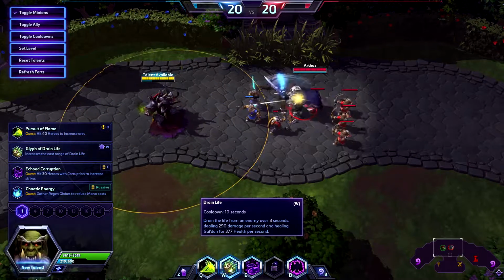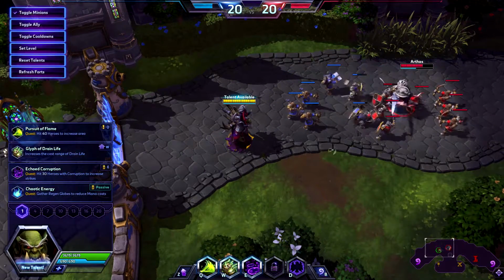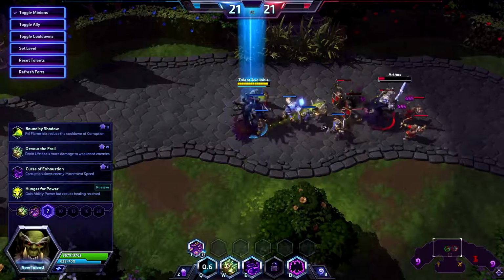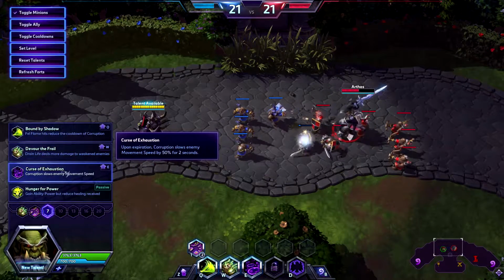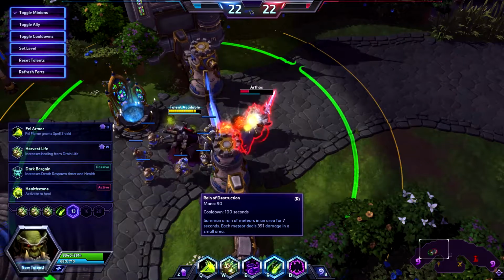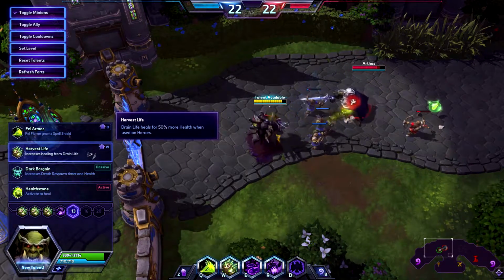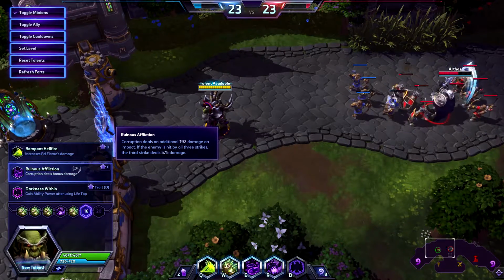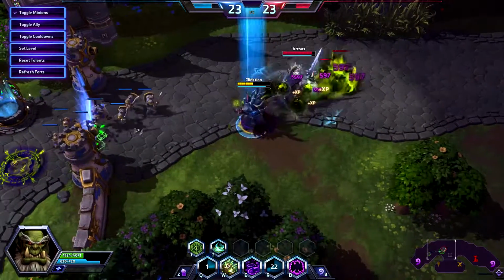Gul'dan Overview: Abilities / Talents! - Heroes of the Storm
Today we check out Gul'dan, his skills, talents and discuss which might end up being the best builds!